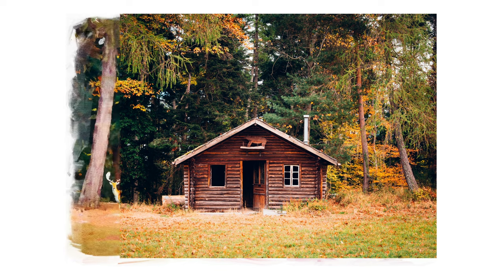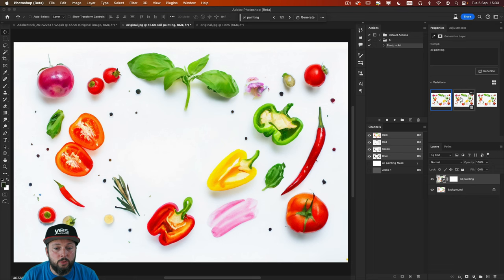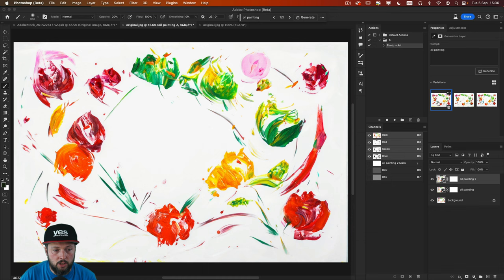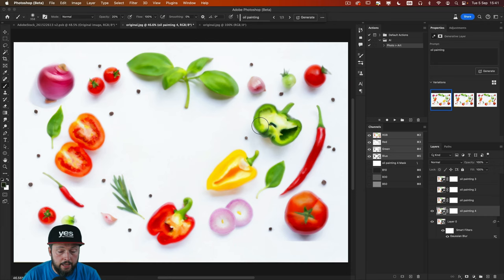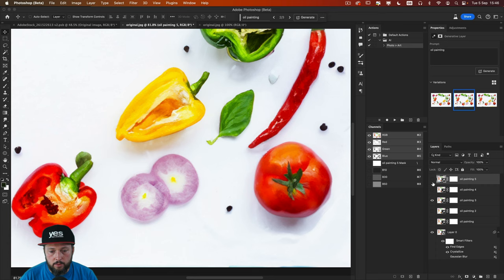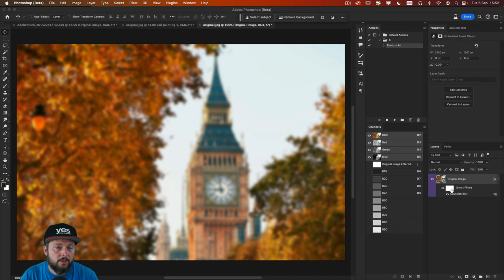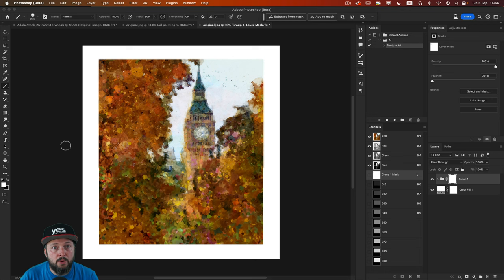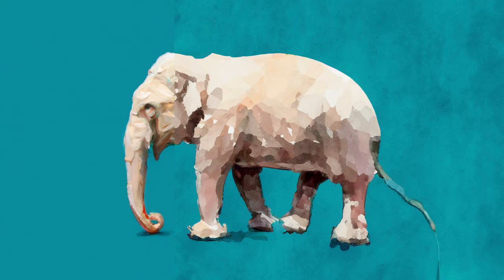How to Turn Photos into Paintings with Photoshop Generative Fill?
In this video I will show you how to use Generative Fill in Photoshop Beta to turn any photo into a painting. I discovered this method from Martin Geller’s video and I spent several days experimenting with it. I believe I found a way to take it to the next level and even control the amount of stylization, not just the media of the created artwork.

LEARN FROM US:
If you are interested in graphic design and just starting out, our FREE Survival Kit mini-course will give you a great head start. 8 in-depth topics, 8 video courses.

TUTORIAL DETAILS

00:00 Introduction
00:22 Generative Fill
01:04 Channels Panel / Alpha Channels
04:35 Brightness Value Tipps
05:31 Filter Examples
08:46 Quick Summary
09:36 Course Insert
10:19 Action Explained
11:04 Generative Expand
12:25 Stylizing the Edges
13:20 Add Texture
14:54 Outro